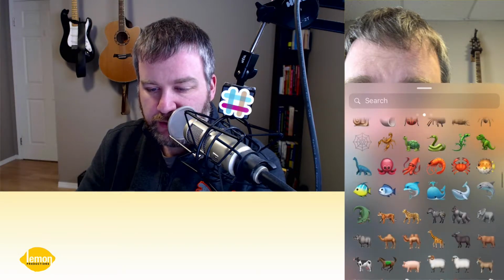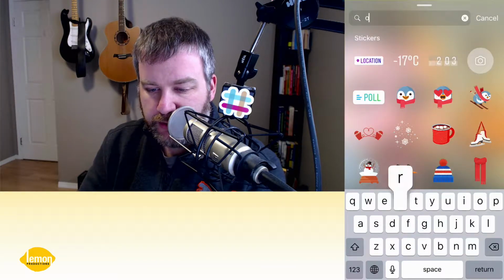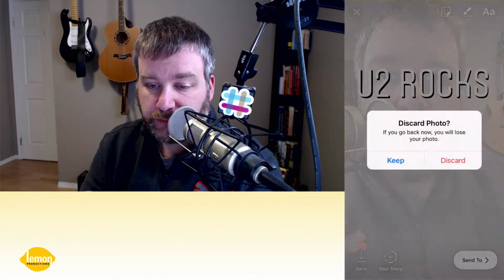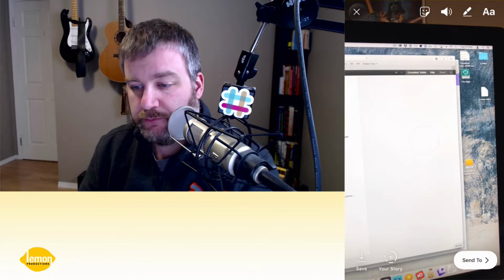How to Instagram 101 - Tricks for Having Fun with Stories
There's a few hidden features inside Instagram Stories - and more are probably being added right now - this lesson covers a few of those tricks so you can be a little more creative with your IG Stories.